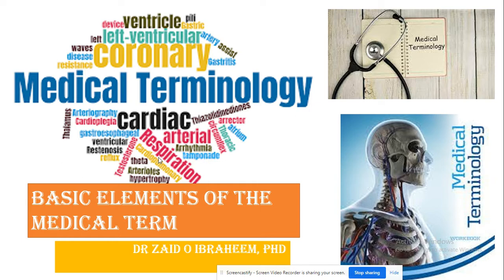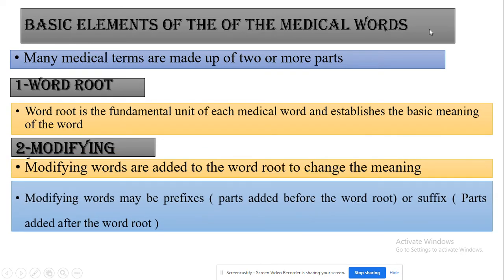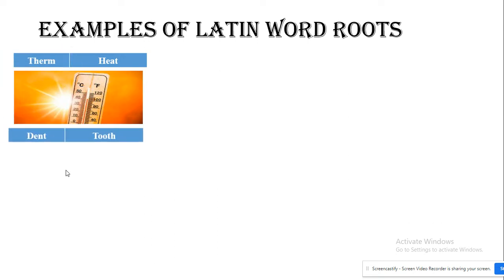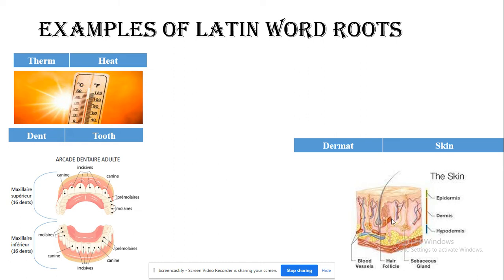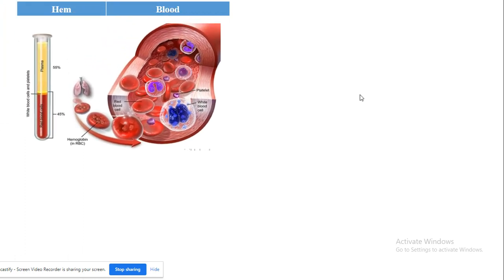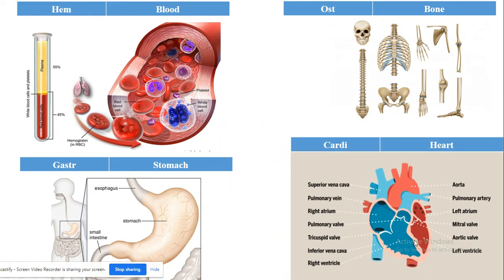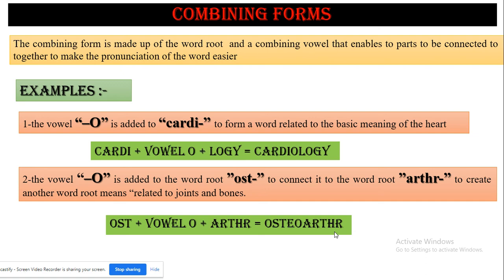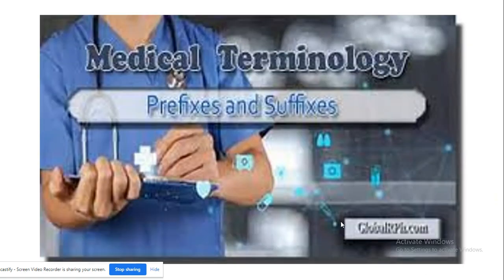Medical terminology - Lecture 1-Part 2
This video is relevant for the first stage students of the faculty of Pharmacy of the Iraqi Universities. It is a  part of the subject of medical Terminology